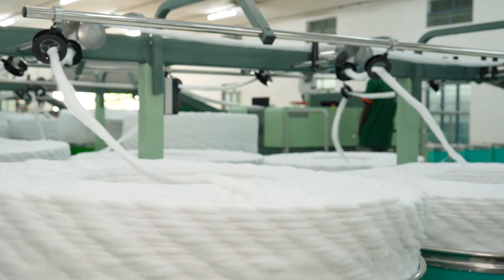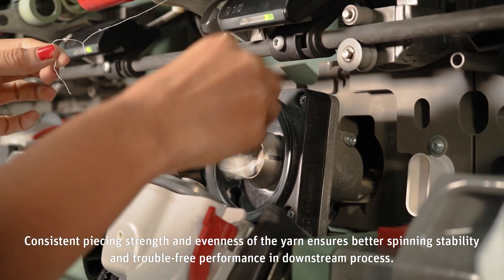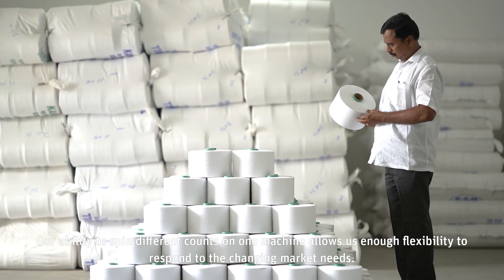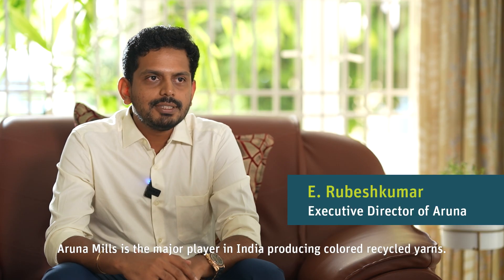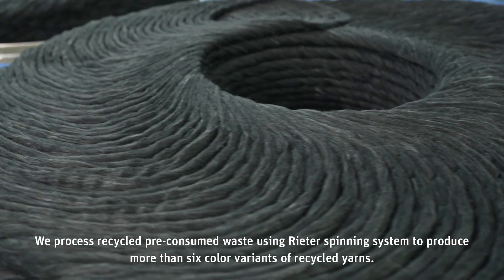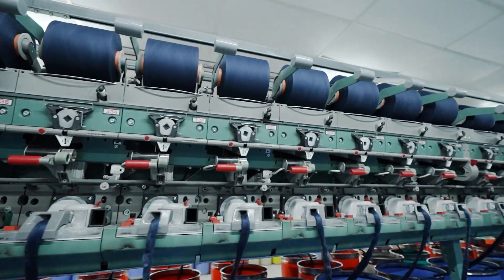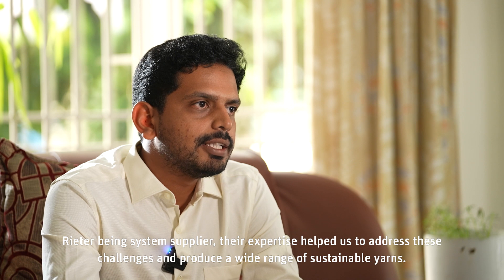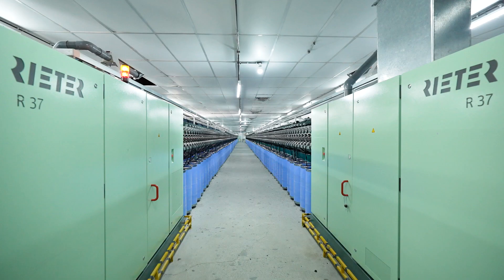Rieter Recycling System in India – Closing the Loop for Good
Reference video of two Rieter-customers successfully spinning recycled material with a Rieter-system.